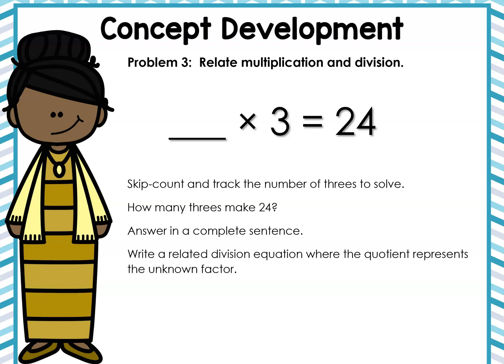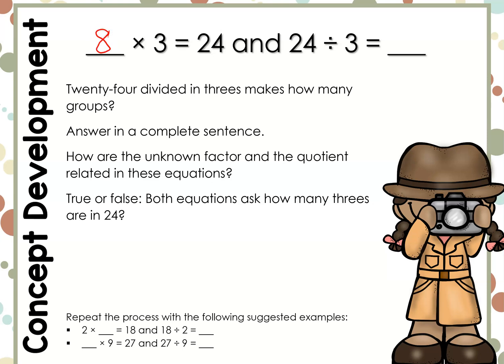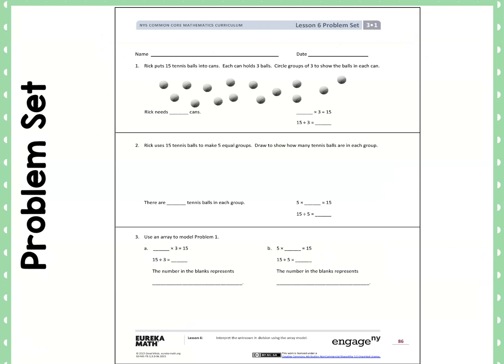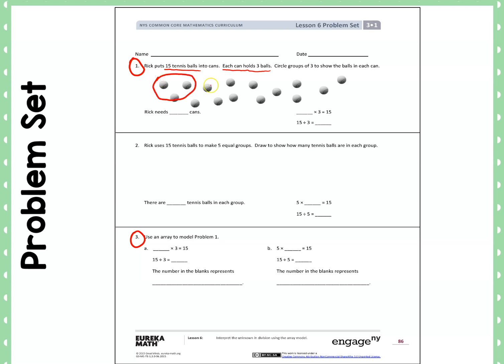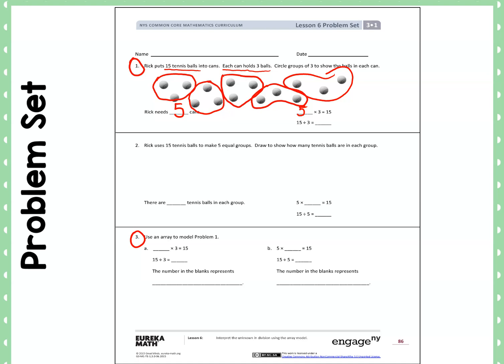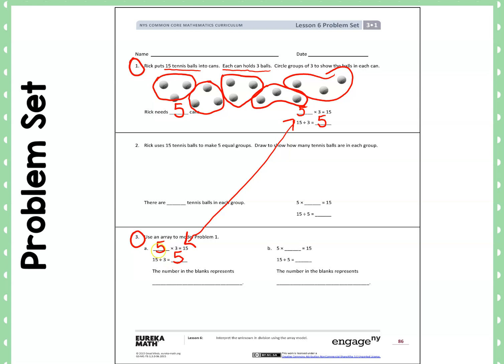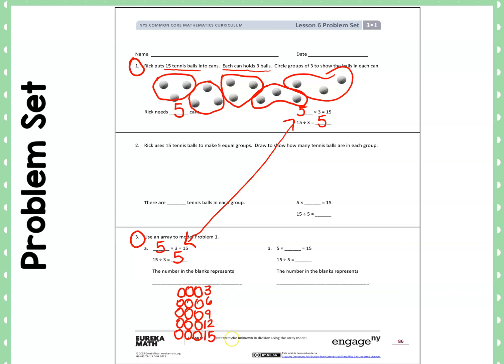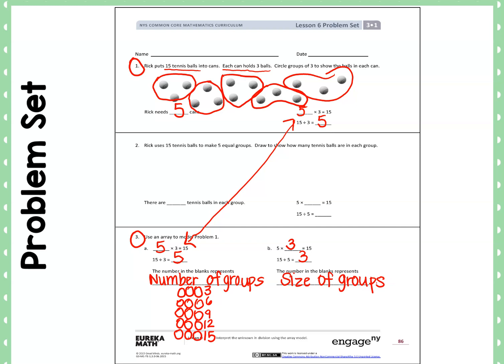Module 1 Lesson 6 PART 2